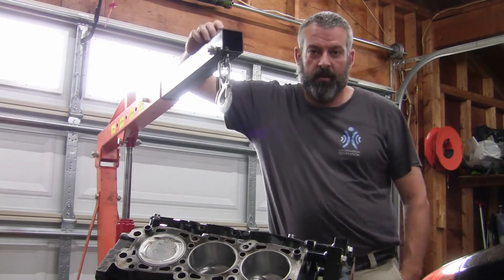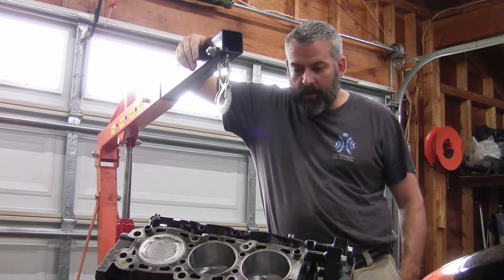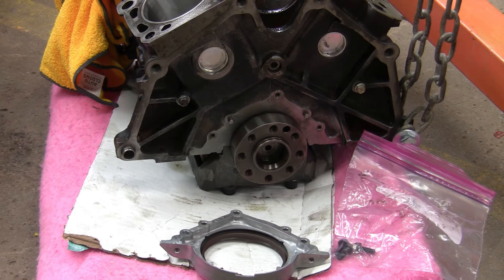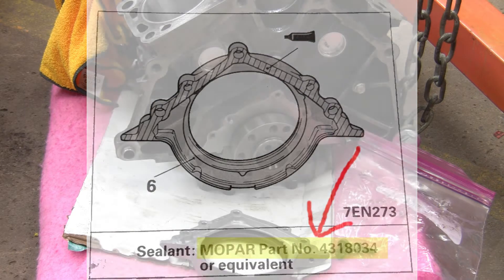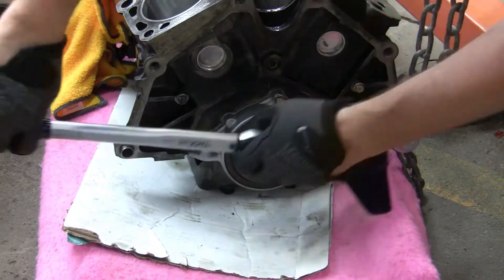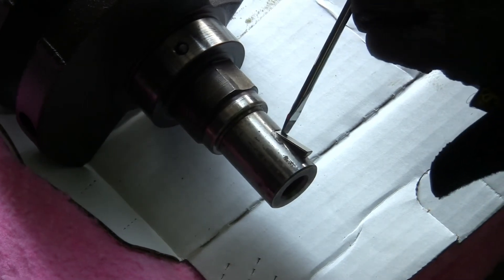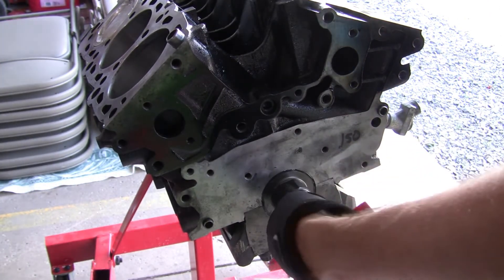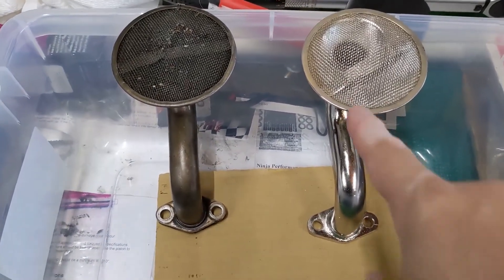6G72 Engine Assembly - Part 4 - More Lower Engine Work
We are continuing the rebuild of my 1991 Dodge Stealth R/T TT engine. Today we will be installing the rear main seal and the oil pump. We also move the Woodruff key from my old crankshaft and install it into the "new to me" forged crankshaft.